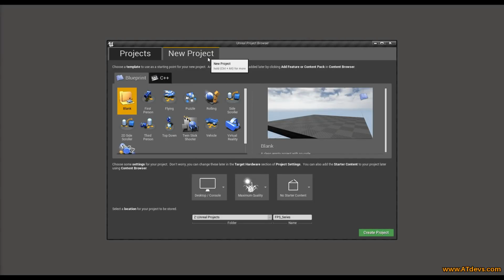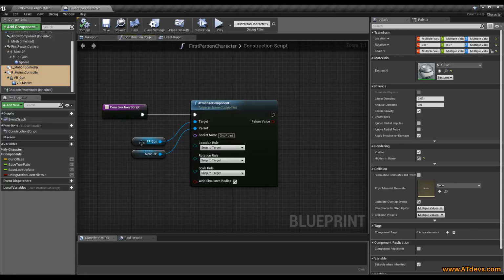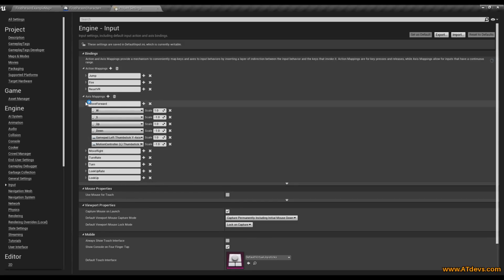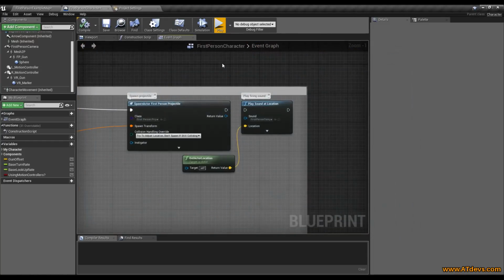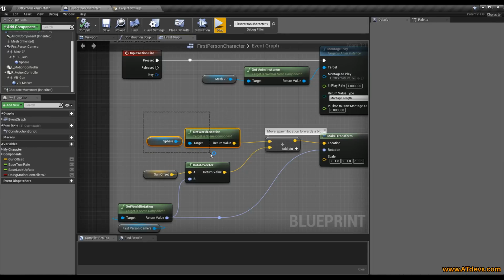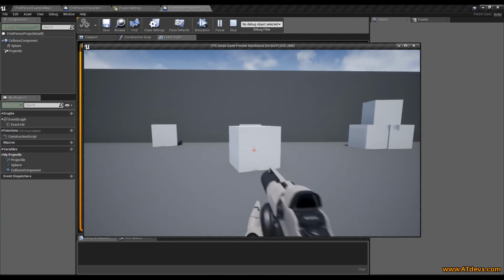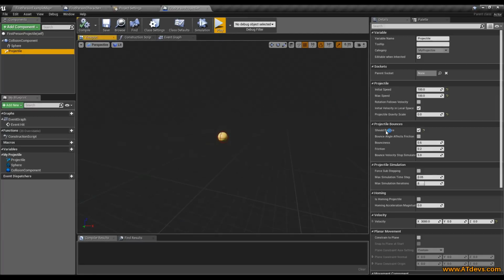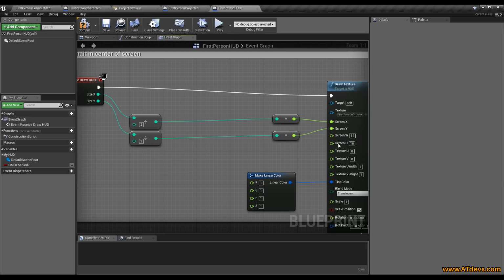Unreal Engine 4 - FPS Beginner Tutorial Series 2018 - getting started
Welcome Unreal Developers

In this video of our First Person Shooter (FPS) Tutorial Series we're going to learn how to use the unreal engine 4 to create an awesome game. First things first, we're breaking down the template to get an idea how everything is working, from character movement, to aiming and we're talking about the issues and how we can fix them.